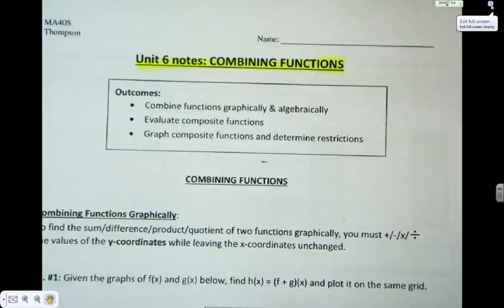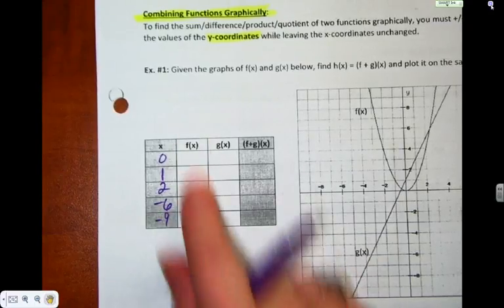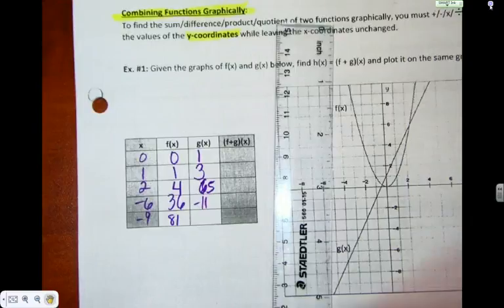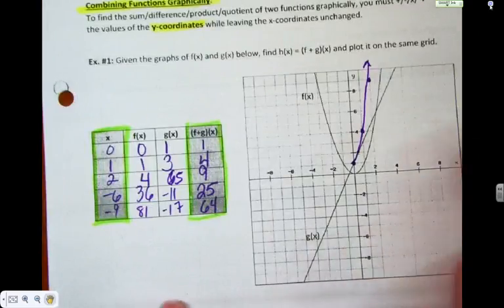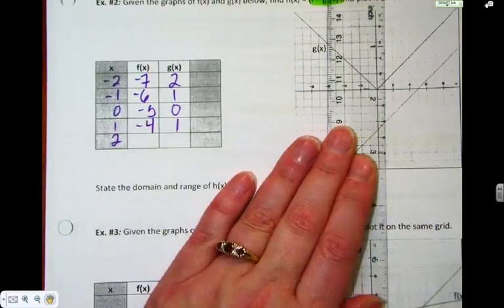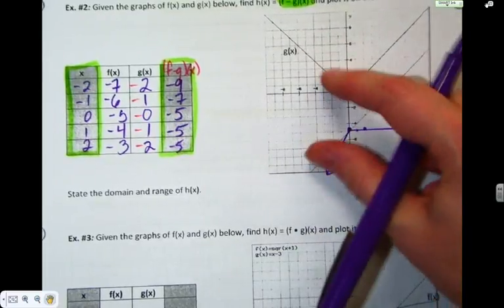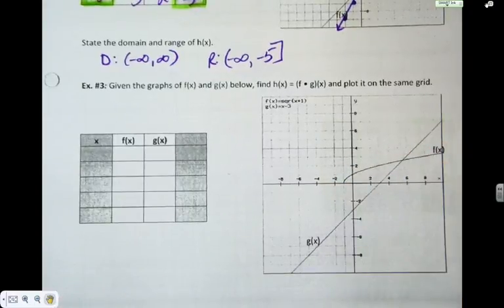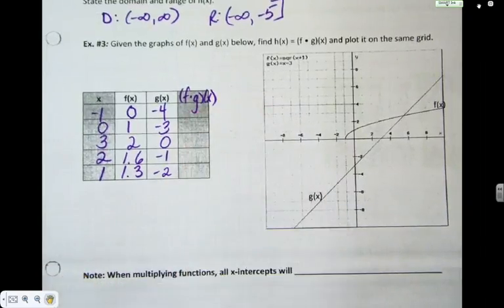MA40SPpm Head 25Nov2014 131917